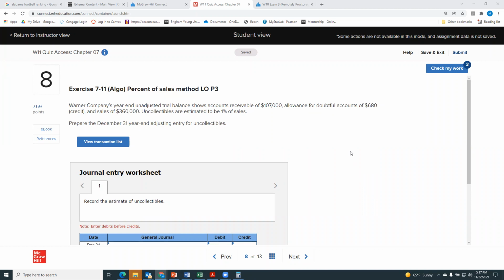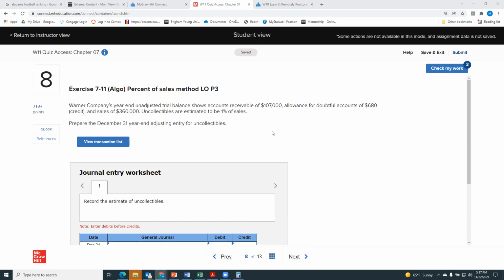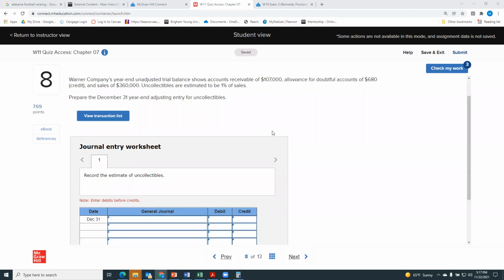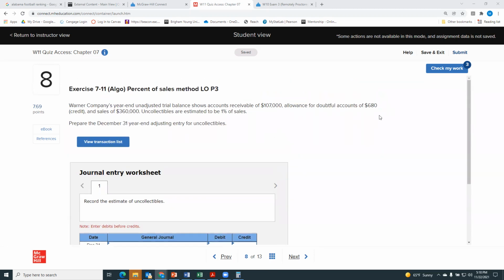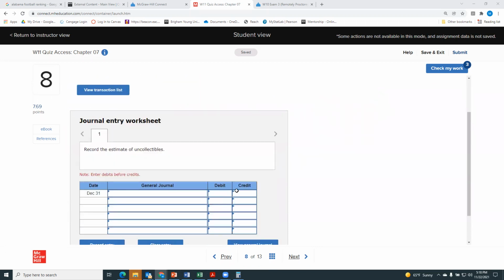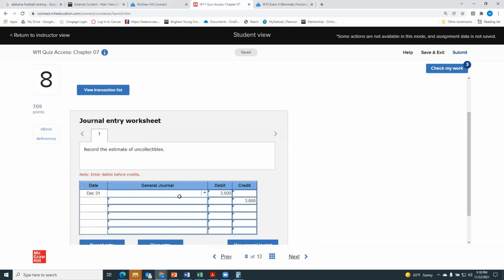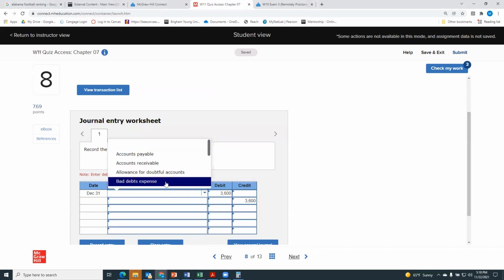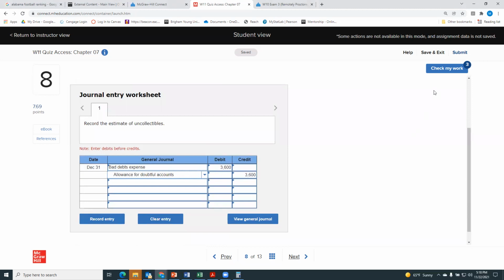W11 Quiz Access: Chapter 7 Problem 8